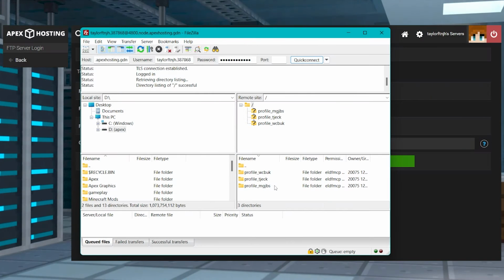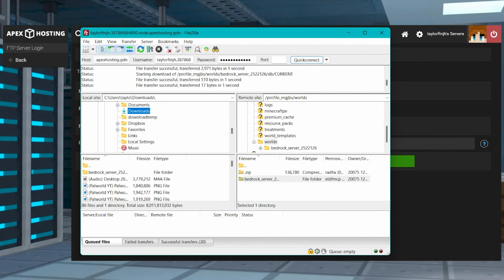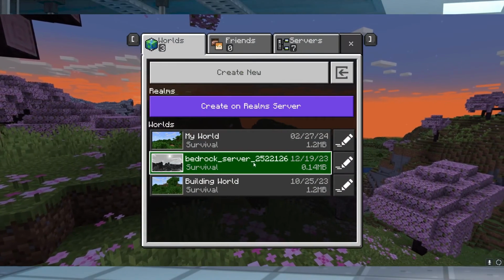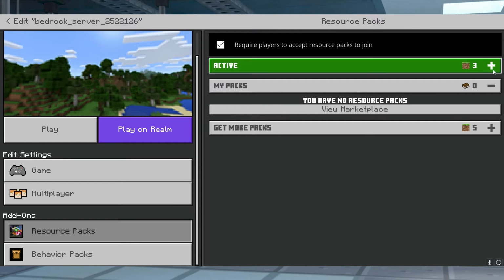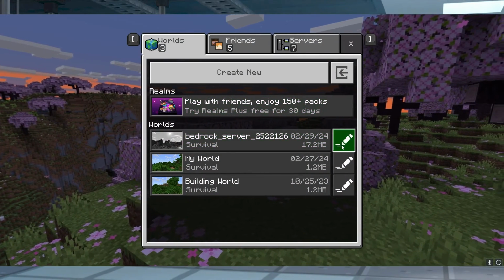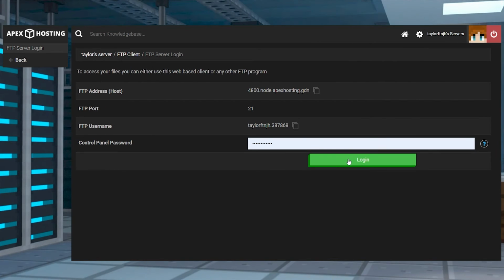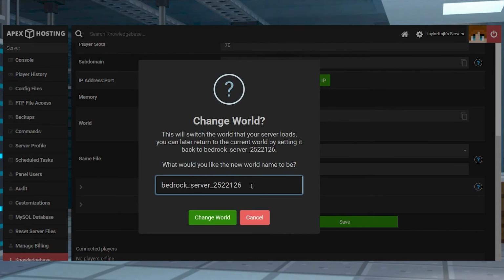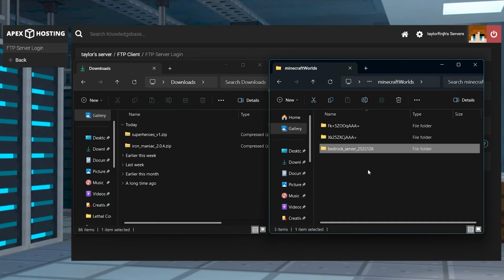How to Setup Addons on a Bedrock Server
Learn How to Setup Addons on a Bedrock Server With Apex Hosting
24/7 Uptime, DDoS Protection, Live Support, Easy to Use Panel

USEFUL LINKS

Customizing your Minecraft Bedrock experience allows for many new features and tools to use in your world. This involves using behavior packs, addons that are installed in your world files. These are similar to mods or plugins, but are managed differently so everyone can enjoy them. Whether you’re wanting new mob heads or custom gamemodes, using behavior packs provides you with many options. Setting them up on your server can be difficult, especially if you’re unfamiliar with our panel. In some cases, players don’t know where to locate them for this process. Due to these challenges, we’ve created this Apex Hosting guide to show you how to find and install behavior packs on your Bedrock server.

TIMESTAMPS
0:00 START
0:36 FINDING PACKS
1:07 DOWNLOAD WORLD
2:02 UPLOAD TO CLIENT
3:13 EXPORTING WORLD
3:51 UPLOAD TO SERVER
5:00 COMMON ISSUES